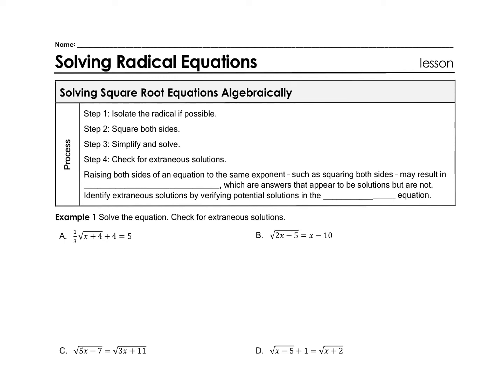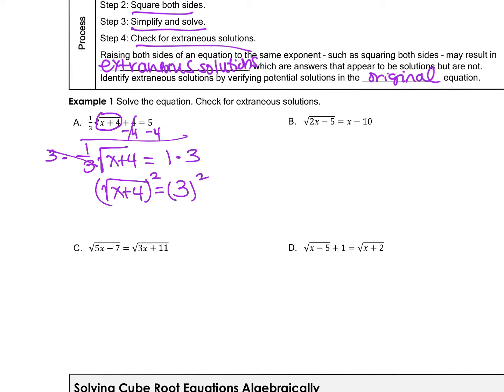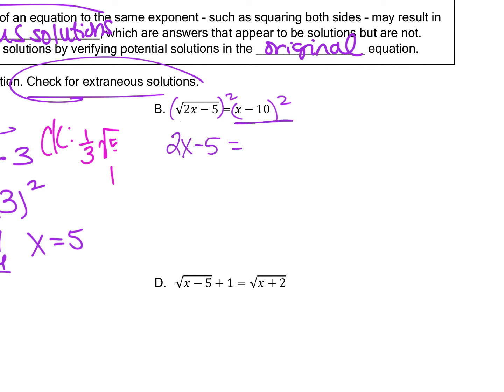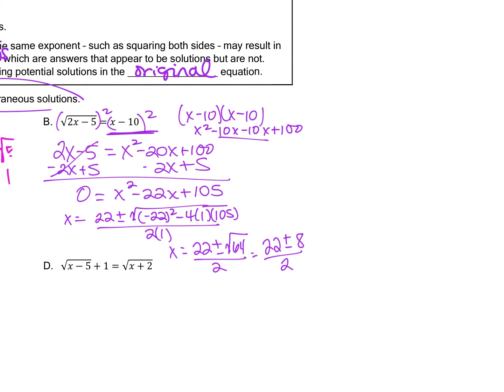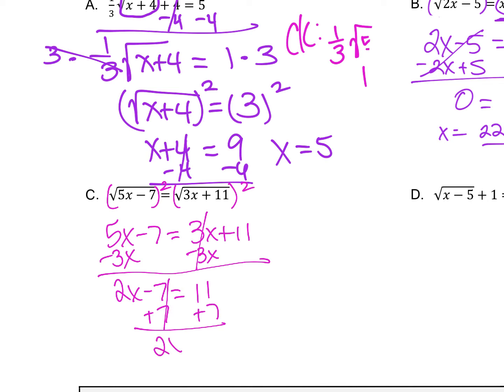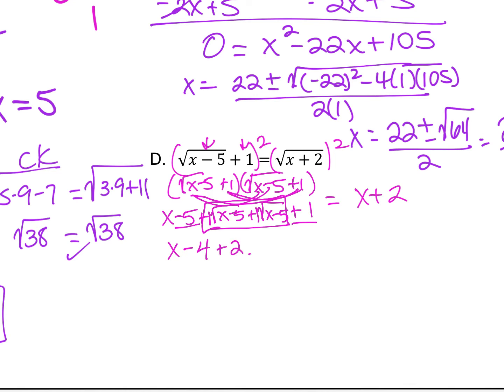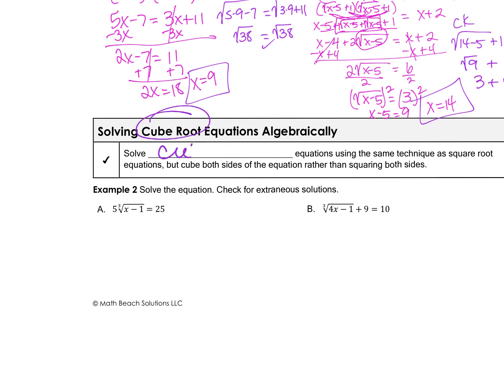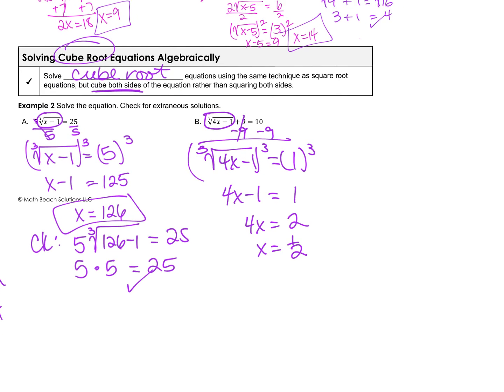Notes 8-3 Solving Radical Equations.mp4